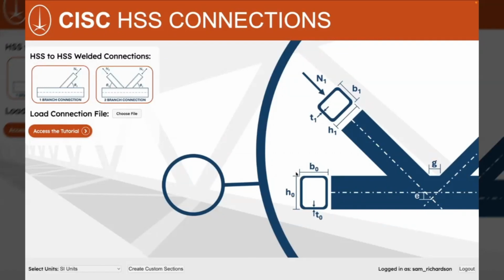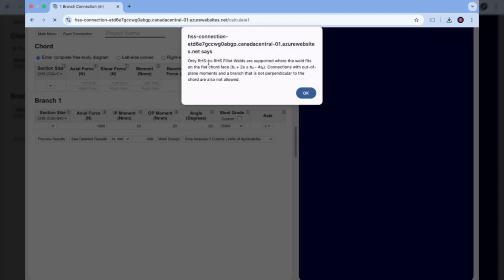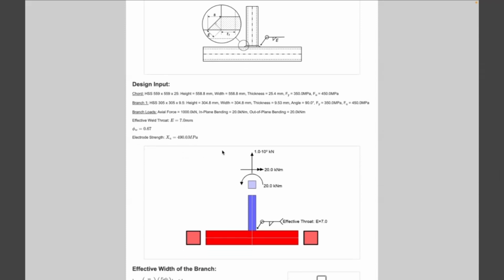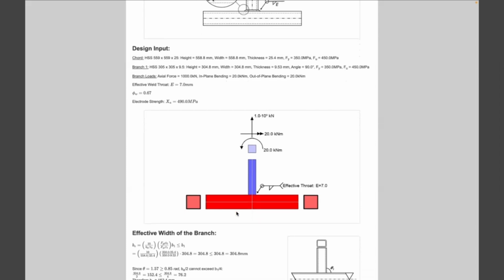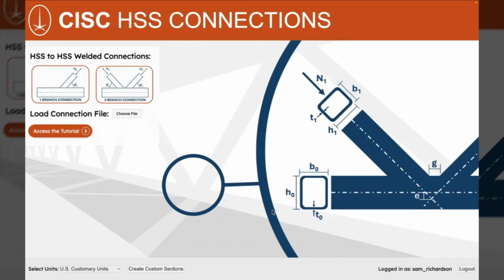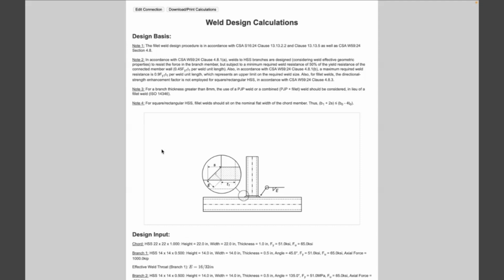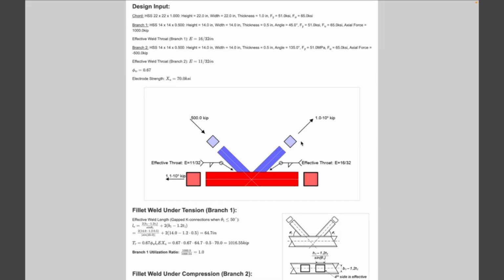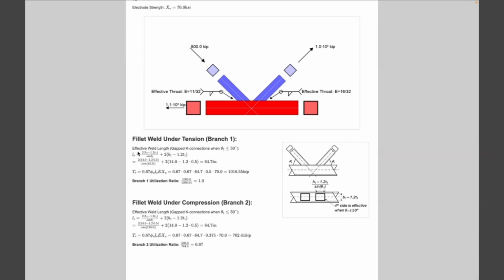HSS Connections -- Weld design tutorial